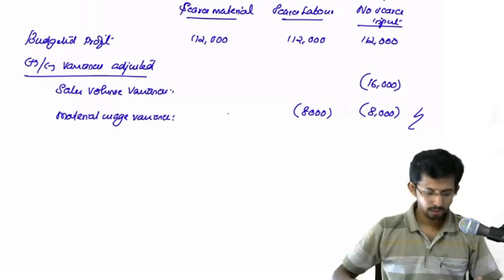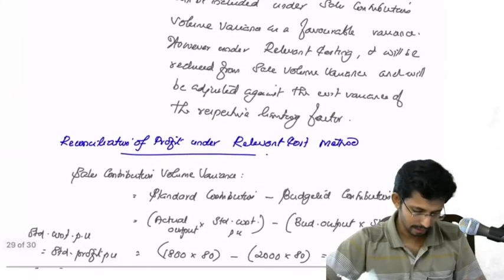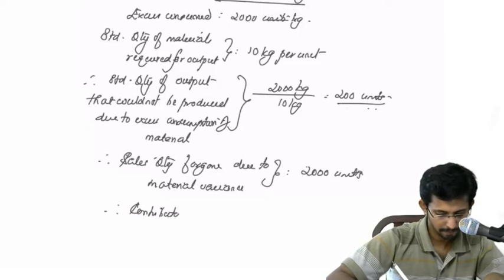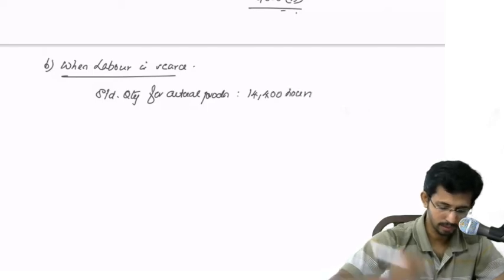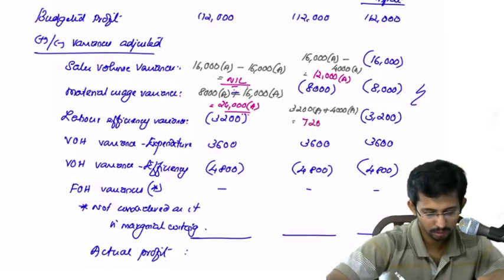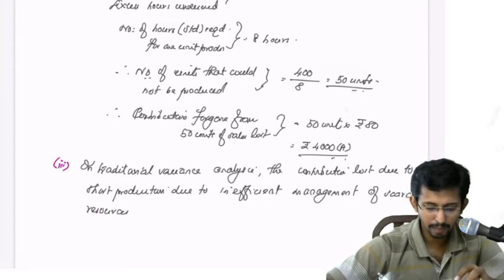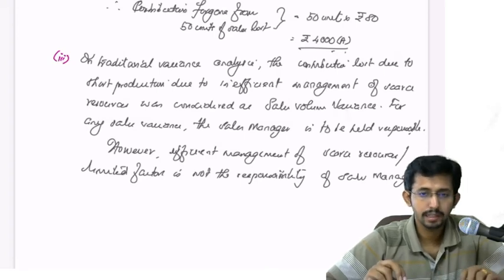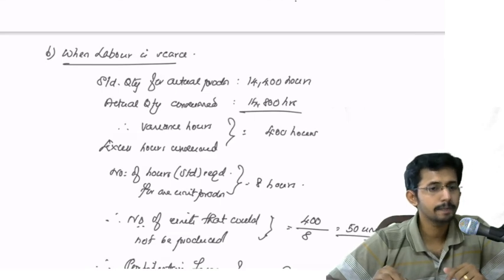SCM PE _Day 11 Lecture 4 Chapter 12 Part 8 que 4 (Part 3)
In this lecture, we discuss Que 4 of Test Your Knowledge section of Chapter 12. This is the third part of the same lecture.